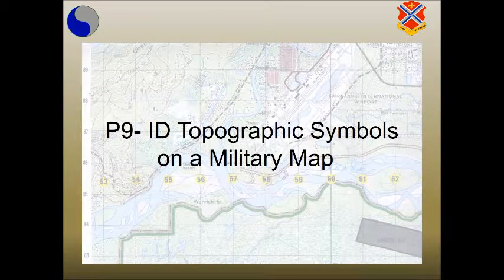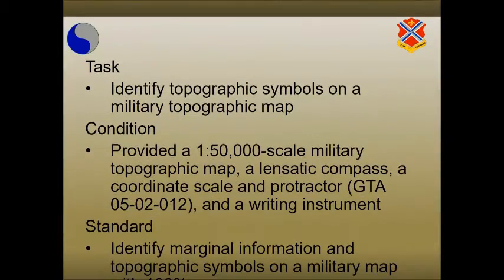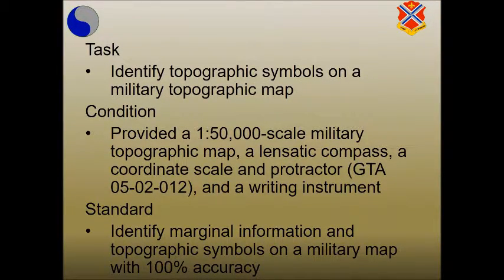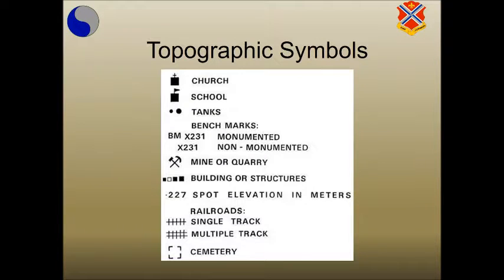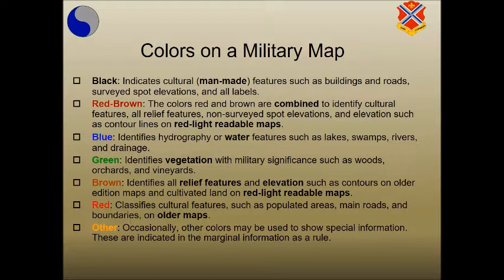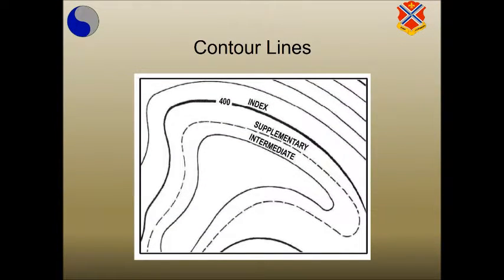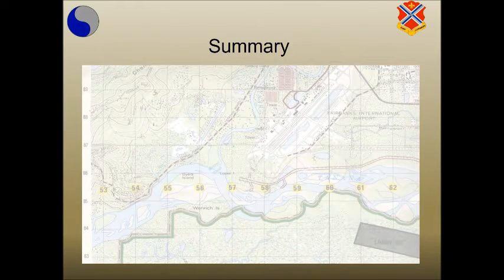P9 ID Topographic Symbols on a Map